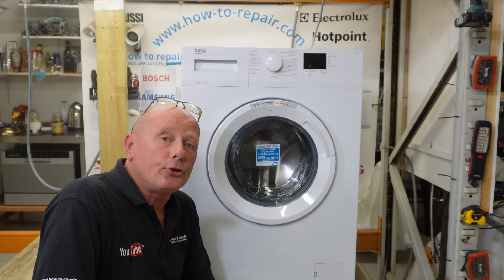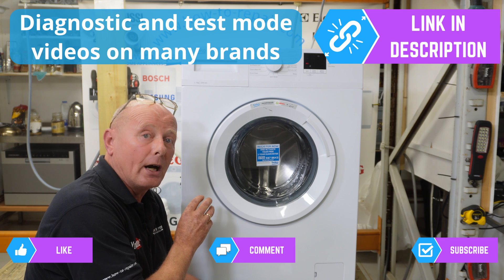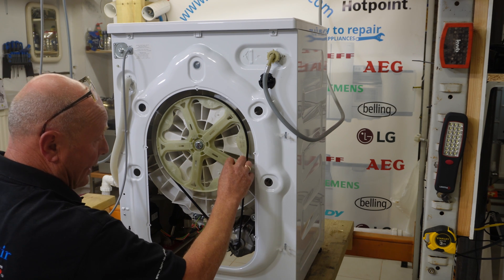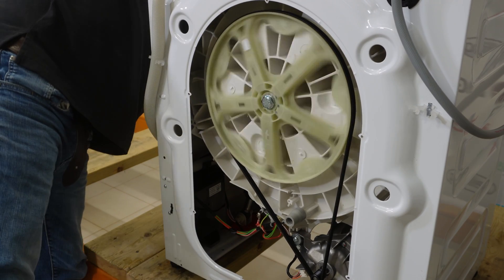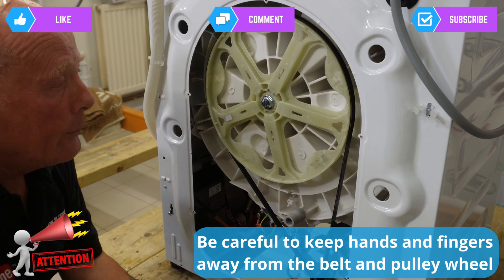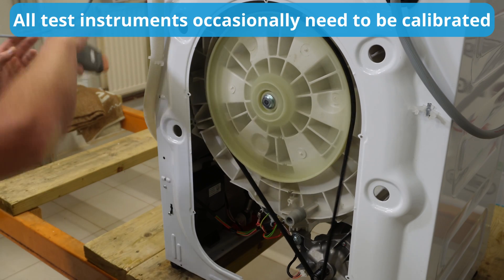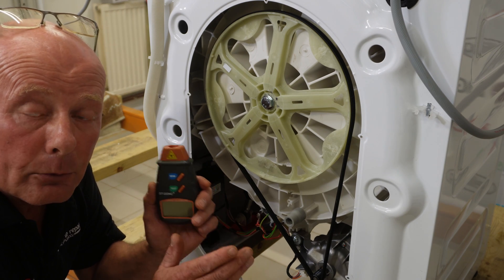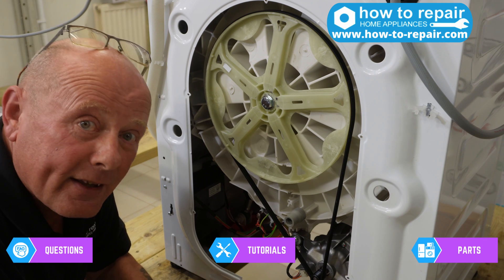How to measure and test the RPM of a washing machine drum or motor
How to test the Rpm of a washing machine drum or motor. manufacturers are now stating the RPM of the drum rotation during a test cycle this can now be tested easily and you can make sure that the Drum is doing its maximum spin speed correctly.

and it would help us by posting the video or the website on your timeline. This helps us a lot and if we really helped you can always buy us a beer